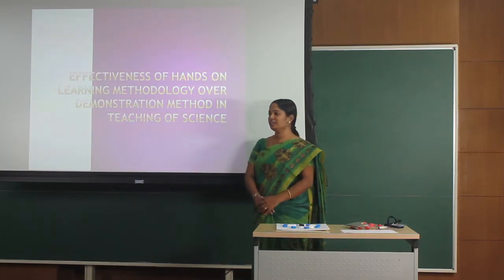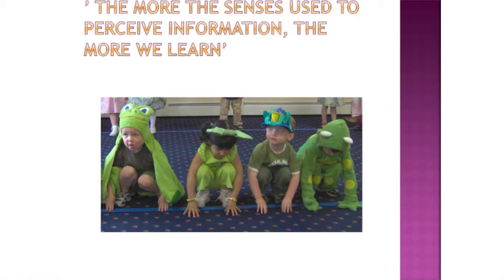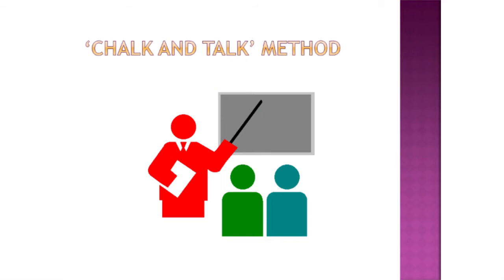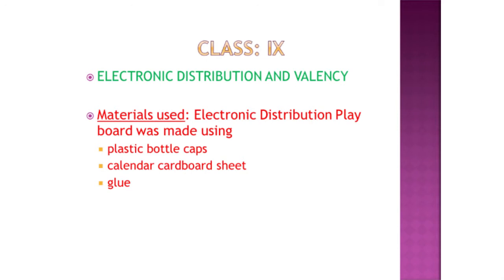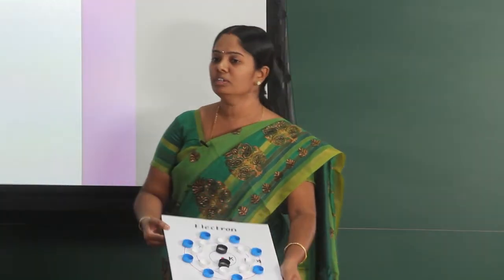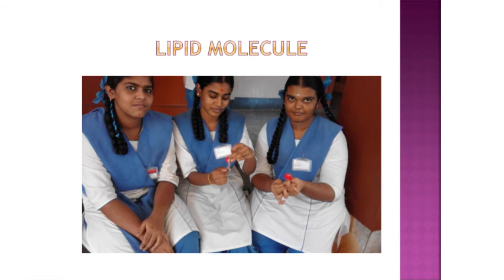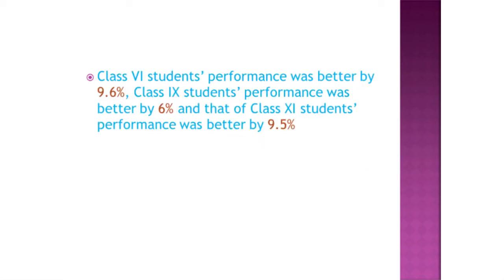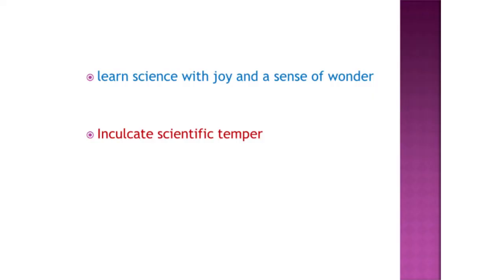Nithya Sagayaraj | Pudducherry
Title of the paper: Effectiveness of hands on learning methodology over demonstration method in teaching of science
Institution/Organisation: St. Joseph of Cluny HR Sec. School
City/Town/District: Lawspet
State: Pudducherry